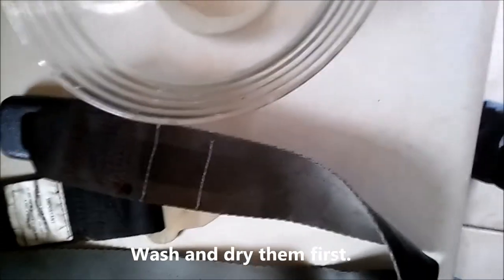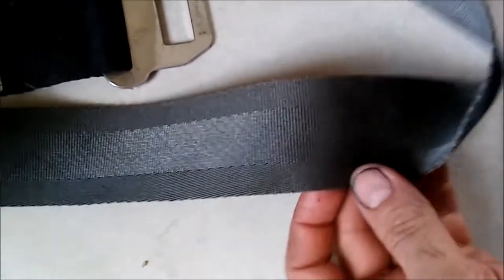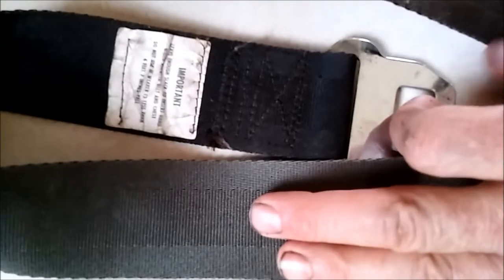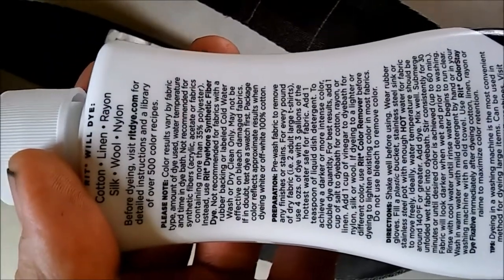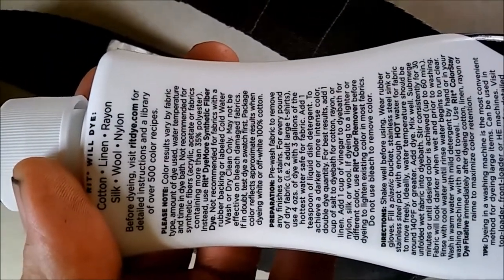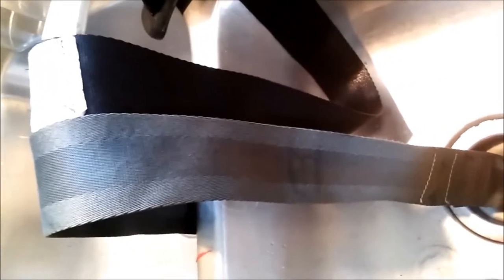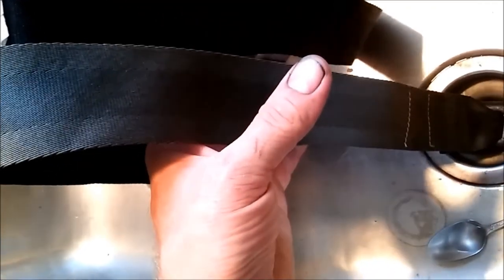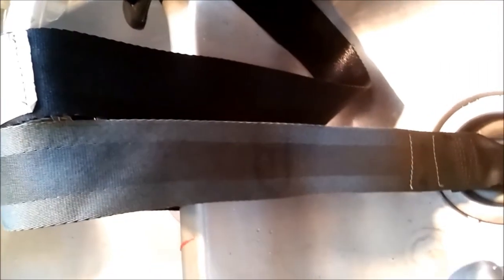Dying car seat belts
From a 71 Chevy that was junked. I didn't use super hot water and wanted to keep the white sticking and labels from being dyed blacked.